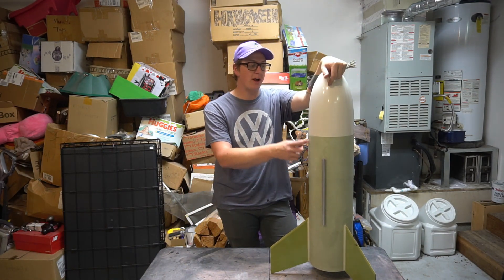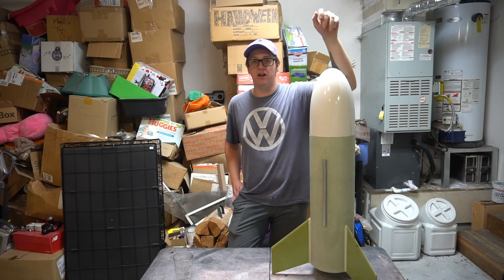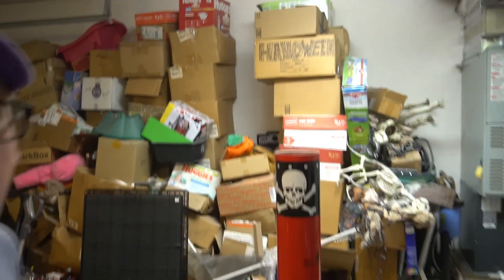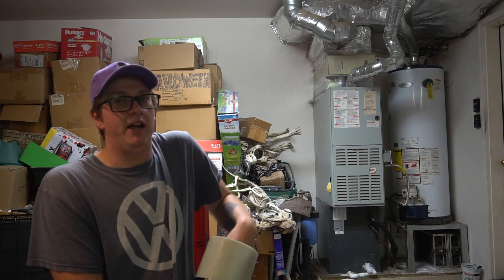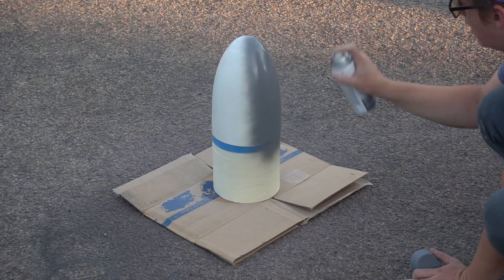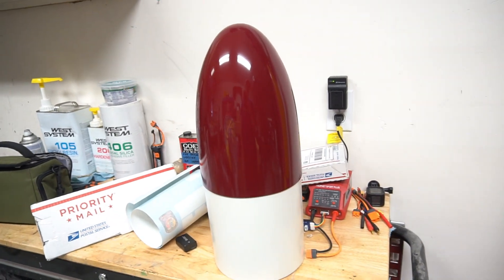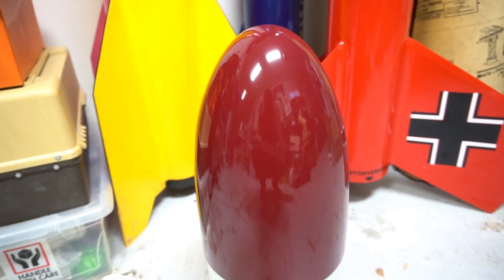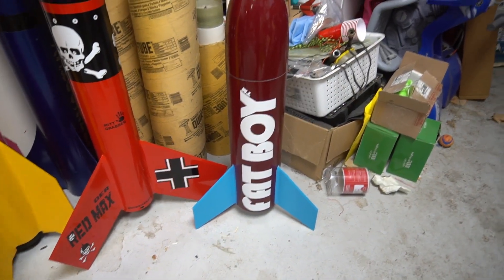Working On My Giant Upscaled Model Rockets!